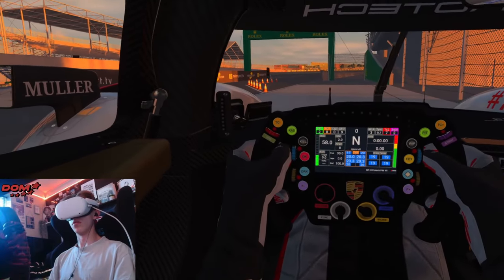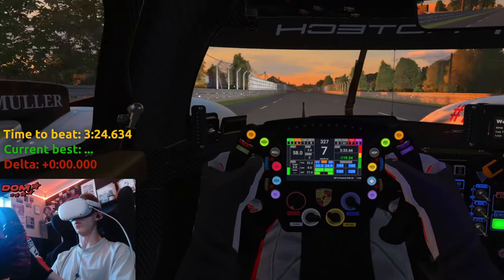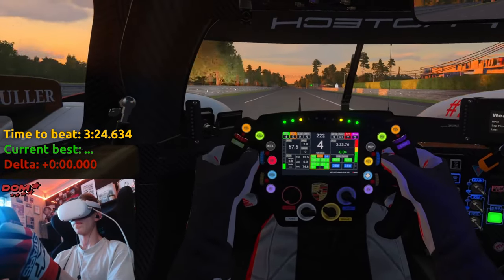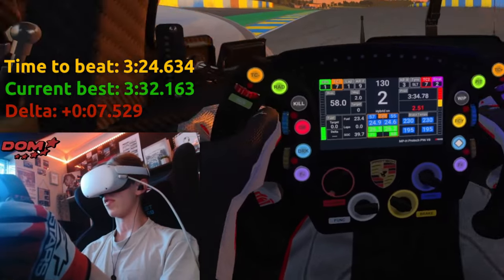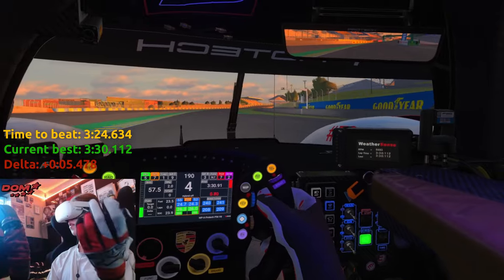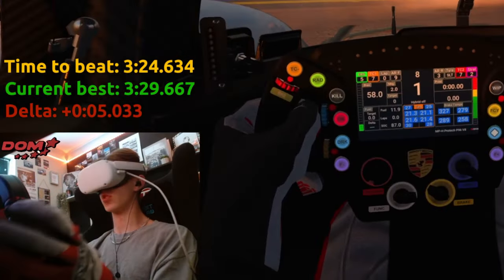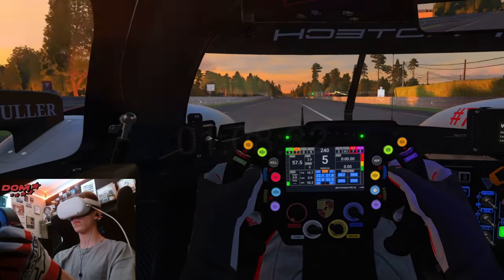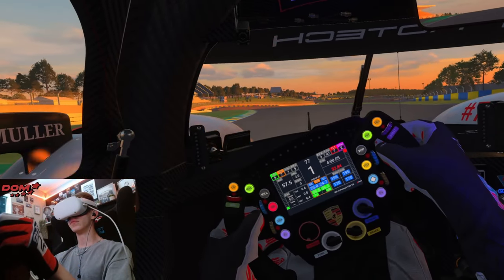Can a Sim Racer beat Kévin Estre's Le Mans Hyperpole?? | Assetto Corsa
Can I beat Kévin Estre's Le Mans Hyperpole?!?

Super fun combo, and VR really added that extra level of realism! Definitely give this a go if you can and let me know what times you get!

I hope you enjoyed this video, and please do feel free to let me know you're thoughts in the comments!

Intro - 0:00
Outlaps - 0:59
First few laps - 2:57
Attempt 4 - 7:08
Attempt 5 - 7:41
Attempt 6 - 7:44
Attempt 7 - 10:44
Testing fuel level - 12:41
Next day - 14:03
Engine explodes - 14:51
Pushing - 15:04
Impossible... - 16:20
Final Attempt - 16:26
Success??? -  20:16
Outro/Conclusion - 20:47